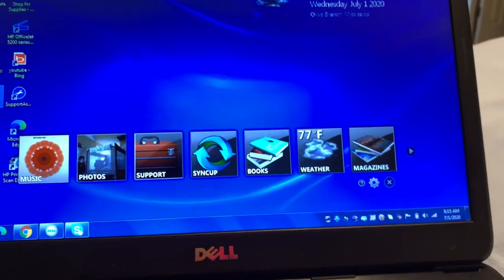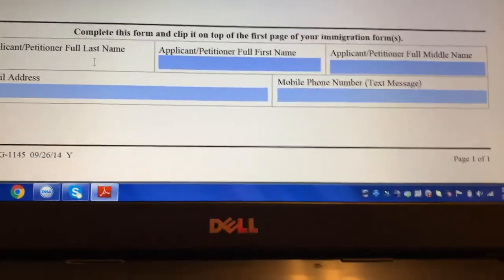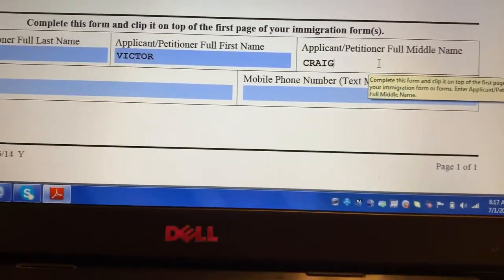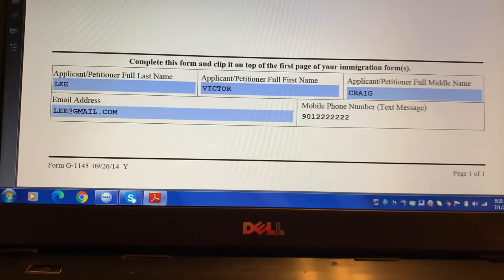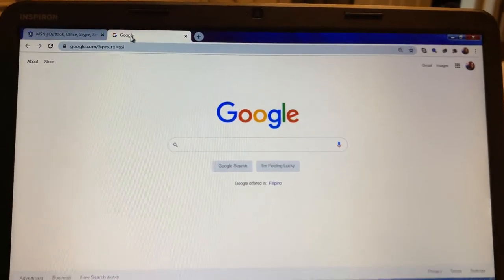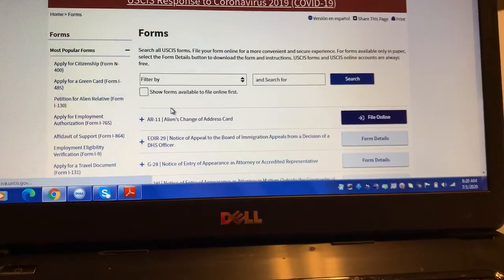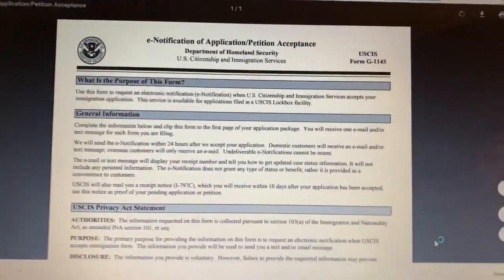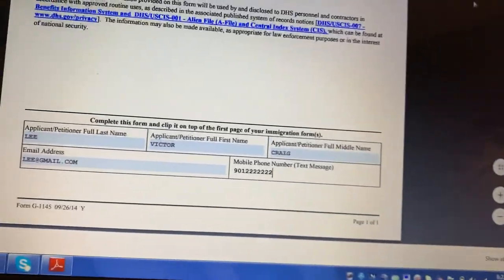HOW TO FILL OUT G-1145 ? e-NOTIFICATION OF APPLICATION/PETITION ACCEPTANCE